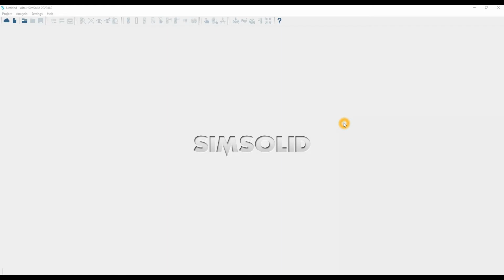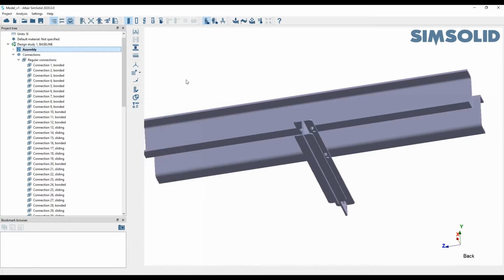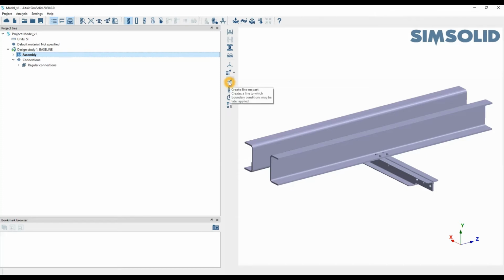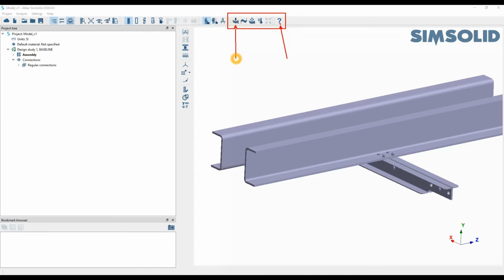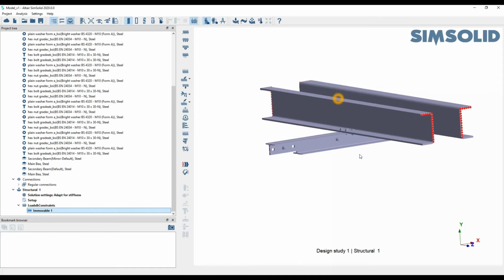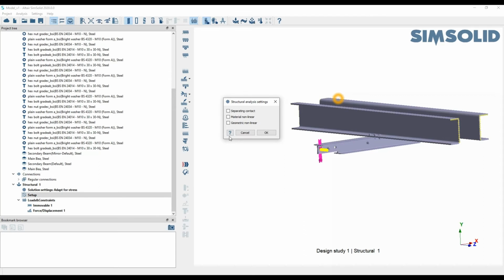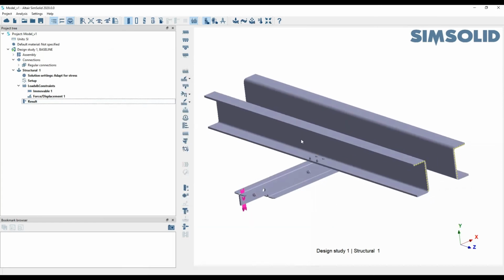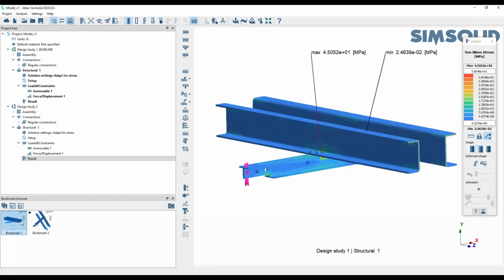Altair SimSolid 2020 - lineární strukturální analýzy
Aplikační inženýrka Joyce Tang z Altair UK vysvětluje, jak rychle a přesně vyhodnocovat CAD  sestavy a jak Altair SimSolid používat pro posuzování a rozhodování již v rané fázi návrhu.